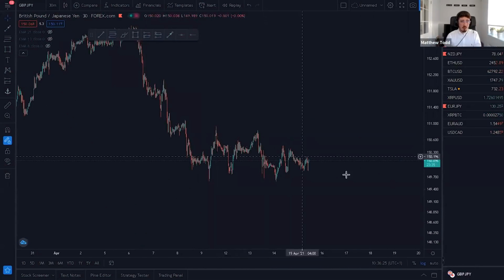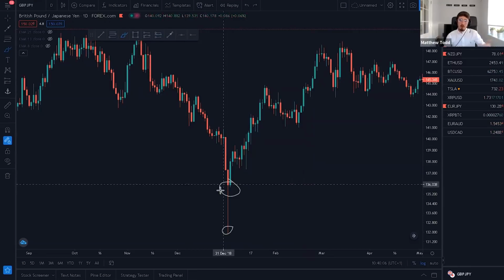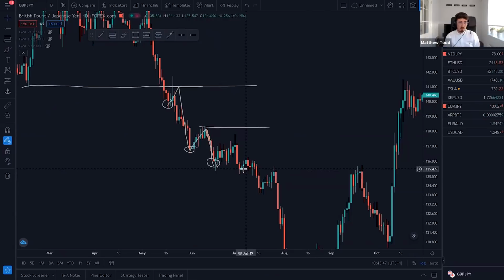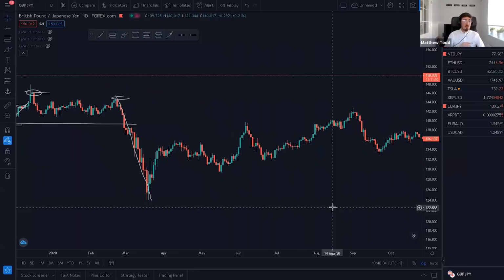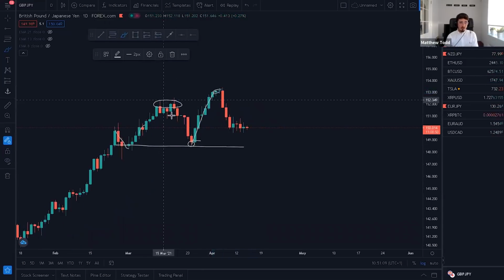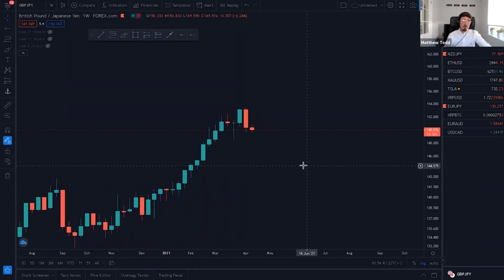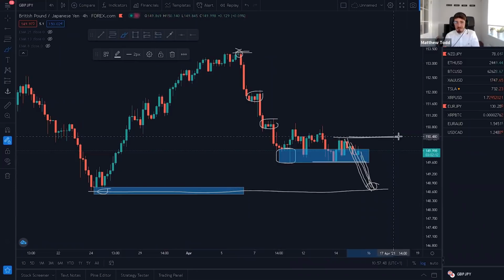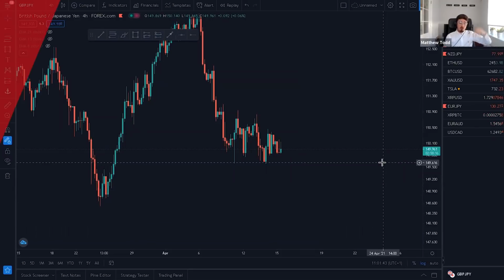Best Market Structure Breakdown I've Seen In 10 Years (Part 2 or 2)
- Click here for Part 1

TRADERZEN APP

CAM'S LINKS

Part 2 of a two part series where Scottish Forex trader Matthew Todd explains how he reads market structure, in a way that is very mechanical. In this video you'll see how Matthew applies he method to a price charts. In Part 1 you'll learn the theory behind the method.